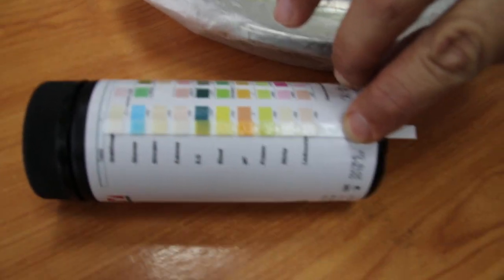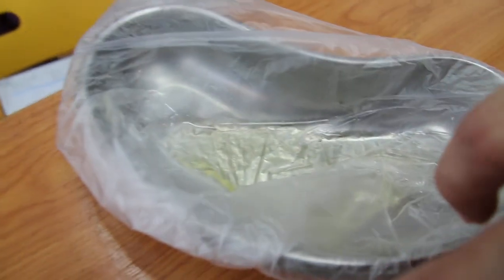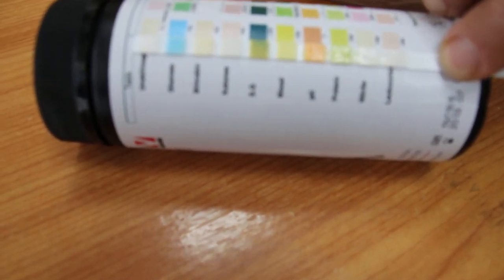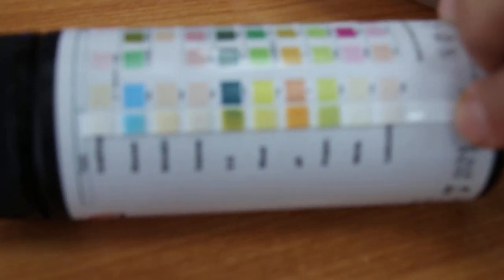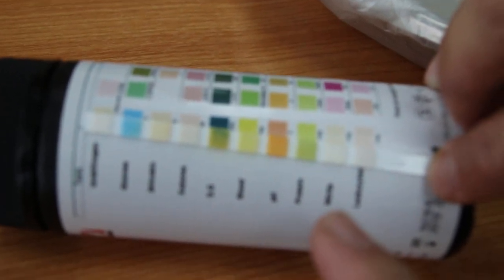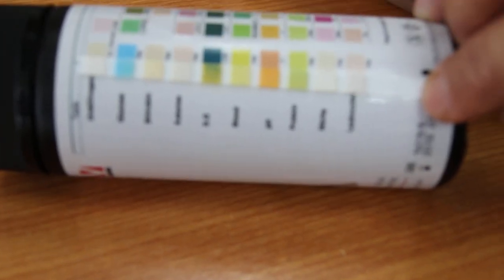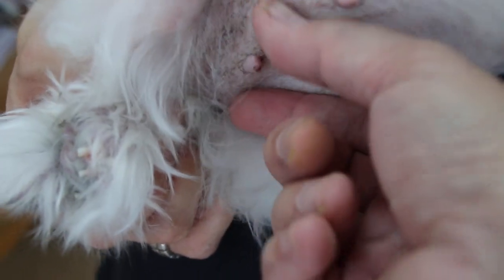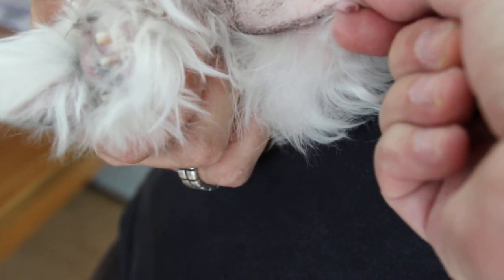A 16-year-old dog has much improvement in Cushing Syndrome after Vetoryl Capsule treatment.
16-year-old Shih Tzu had Cushing Syndrome and was stabilised by Vetoryl 30 mg per day daily.

Vetoryl Capsules are indicated for the treatment of pituitary-dependent hyperadrenocorticism in dogs.

Vetoryl is indicated for the treatment of hyperadrenocorticism due to adrenocortical tumor in dogs.

For around 2 years of treatment with Vetoryl Capsules resulted in an improvement in clinical signs (decreased thirst, decreased frequency of urination, decreased panting, and improvement of appetite and activity). The owner was satisfied with the improvement in hair loss as well. Recently there was no appetite

He reduced Vetoryl Capsule treatment by once-a-day to once in 2 days and had stopped the treatment when he was overseas.

He is advised to return to the daily dosage and to observe the signs.